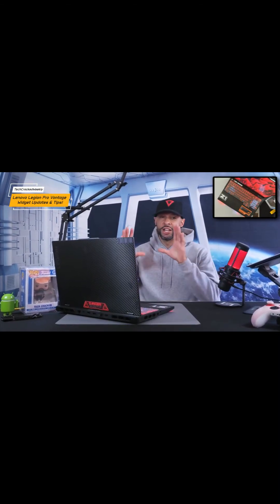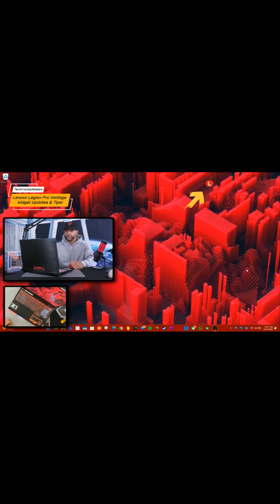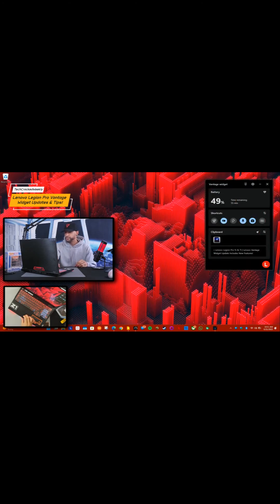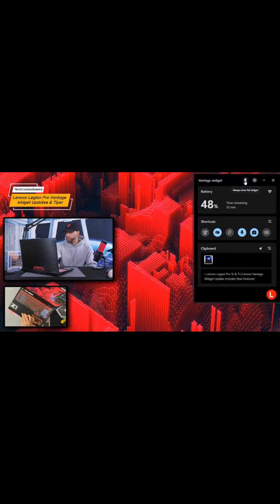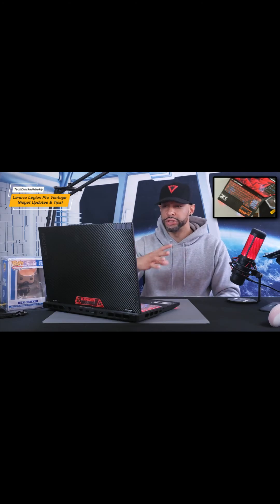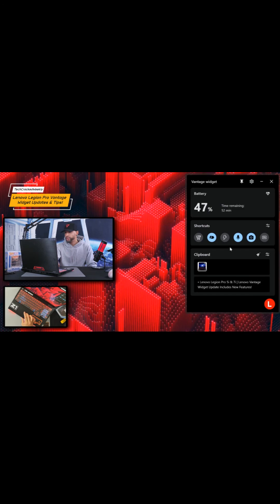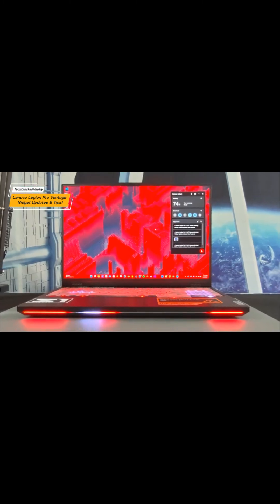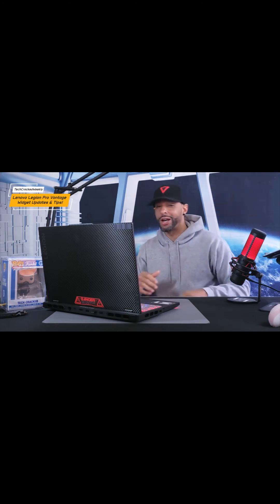• Lenovo Legion Pro 5i & 7i | Lenovo Vantage Widget Update Includes New Features & Tips!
Experiment 172 of 365, 2025 | • Lenovo Legion Pro 5i & 7i | Lenovo Vantage Widget Update Includes New Features & Tips!

Welcome to another video! Today, we're diving deeper into the Lenovo Legion Pro laptop line, with a special focus on a recent update to the Lenovo Vantage Widget.

You can find the Lenovo Vantage Widget on your desktop—it appears as a red circle with an 'L' in the center.

Clicking on it expands the widget, giving you quick access to its features and settings.

Interestingly, if you want to keep the widget expanded, just click the pin icon—this will keep the full widget visible at all times.

Near the bottom of the widget, there's a section called 'Clipboard.' It's a convenient way to access recently copied content, like photos and text.

As for this widget, there's not much else going on—and I think that's a good thing, since widgets are generally meant to be clean and simple.

Thanks for stopping by and watching! Shoutout to all the techies who give feedback and tips in the comments below!Why You Can Trust Me: I review items I am truly interested in, and buy myself or receive through brand communication, which I aim to communicate clearly & honestly.